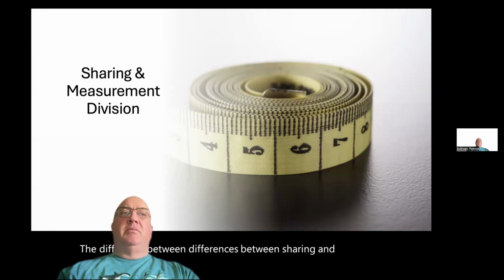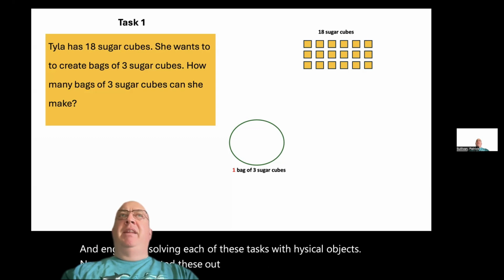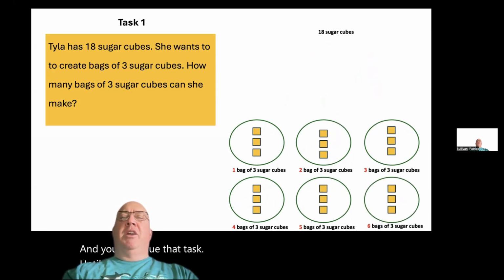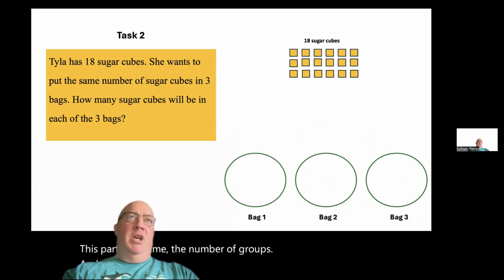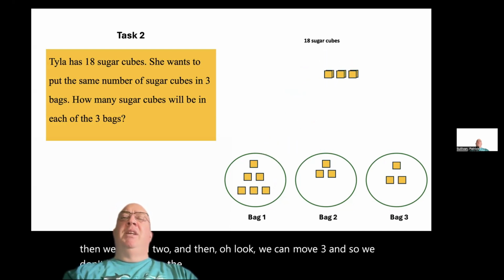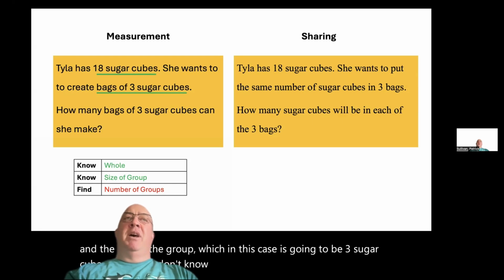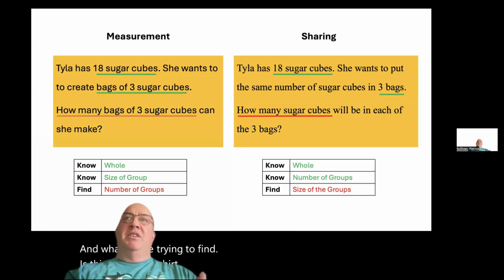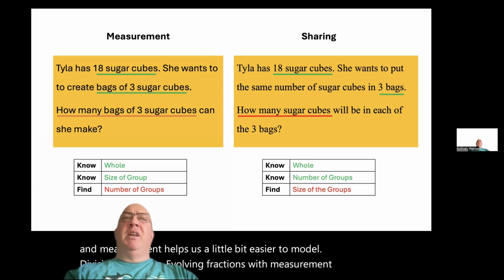Contrasting Measurement and Sharing Division